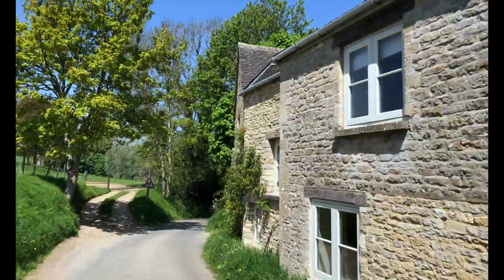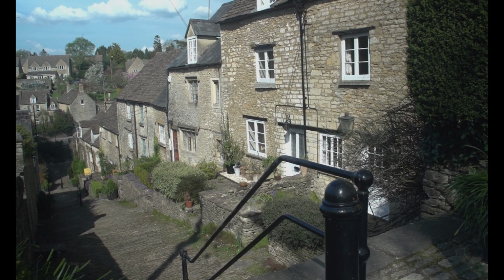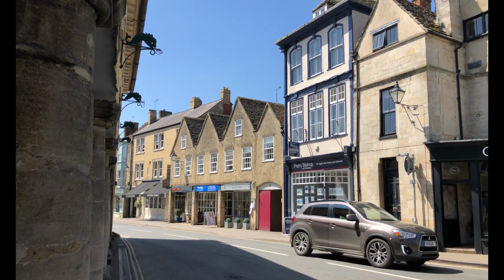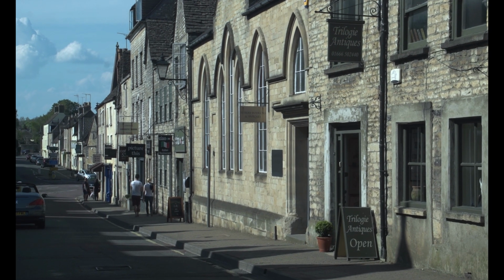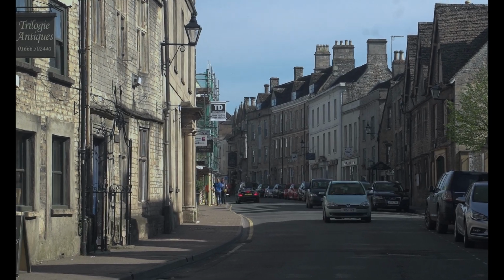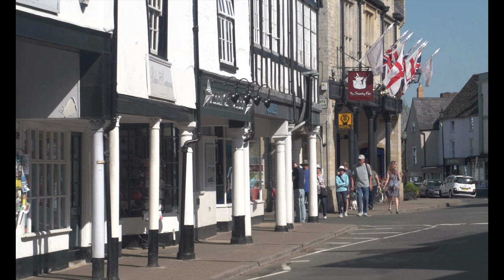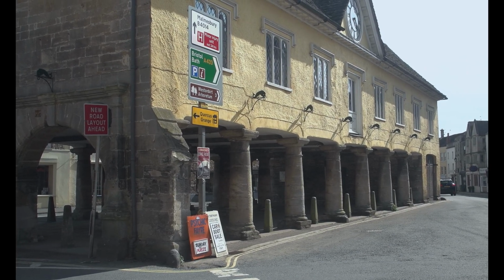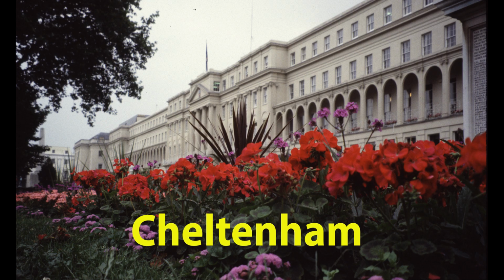Tetbury, Cotswolds, England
Next we are heading to the second largest town in the Cotswolds, Tetbury.
For text, maps, links, videos and more.
It's situated in an area of outstanding natural beauty, surrounded by landscapes of gently rolling hills, primarily used for farmlands, including flocks of sheep and grain production. We'll be looking at a few blocks right in the center of town. Tetbury is located in the southern Cotswolds, about 30 kilometers from Bath.
Our van parks in the nearby lot and we step out excited to explore yet another Cotswold village. Right away, next to the car park, we see the historic cobble lane called Chipping Steps, lined with picturesque stone cottages. These steps are an old entrance to the town, and that row of stone cottages running down the side were probably home to wool weavers.
During the Middle Ages,Tetbury was near a major East-West trail for trade, and so it became an important market for Cotswolds wool and yarn. The historic Market House is at the crossroads at the center of town. It was built in 1655 and it's the most famous building in Tetbury, listed as a historic protected property. We'll see more of this marketplace in a little bit.
But first, we're going for a walk down the main shopping street of town, called Long Street. This is where most of the retail action takes place. It's very easy to explore. Just walk all the way down one side and then cross over and walk back up the other side. Although it's called Long Street, it's just 300 meters from one end to the other.
The town is known as an architectural treasure, with many of the wool merchant's houses remaining the same as they were in the 16th and 17th centuries during the height of the town's prosperity from the wool trade, built from that famous Cotswold stone. Most of Tetbury is a protected conservation area. The center of Tetbury is especially renowned for its antique shops and independent boutiques.
This High Street has been named one of the UK's top ten favorite streets for shopping by Homes and Antiques Magazine. You'll find a number of specialist food markets selling cheese, breads and meats, along with clothing shops, banks, charity shops, estate agents, lifestyle, clothing. And there's even a store here that's owned by Prince Charles. It's called Highgrove, featuring organic food and branded homeware.
The gardens of the Prince's Highgrove estate are just two miles south of town and open to the public with guided tours. The town has many fine stone buildings in various styles, reflecting the architecture and fashions of the last 400 years. The town has pubs and hotels, including the Royal Oak Inn, with six bedrooms in an 18th century building that's been fully renovated.
Completing our walking round trip, returning to the top of Long Street brings us back to the Market House. This is one of the best surviving pillared market houses in England, and it has had many uses in the past, sales of wool especially, but also administration of the town, storage of the hand fire pump, and it was even used as a lockup until a police station was built.
For centuries, this building has been the hub of town and markets are still held here regularly on Wednesdays and Saturdays. And that completes our short visit to Tetbury. We've been visiting the Cotswolds on a day trip with a company called Mad Max, continuing along on our Mad Max tour of several Cotswold villages from our home base in the city of Bath. Our guide takes care of all the driving on these narrow country roads.
That's all for now. But we have other movies about villages in the Cotswolds, including a film about Castle Combe, Malmesbury, Bibury, Stow-on-the-Wold, Slaughter, Bourton-on-the-Water, Lacock and Cheltenham. Look for them in our collection. And if you enjoyed the movie, how about thumbs up and we always welcome comments down below. Or if you have questions about the destination, make note and we will answer them.